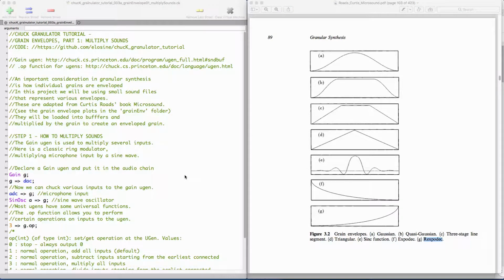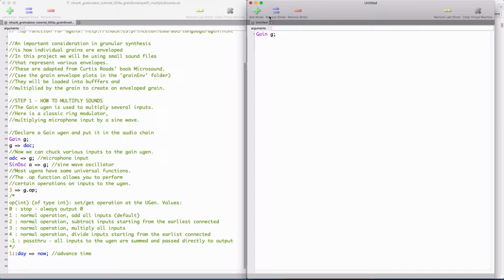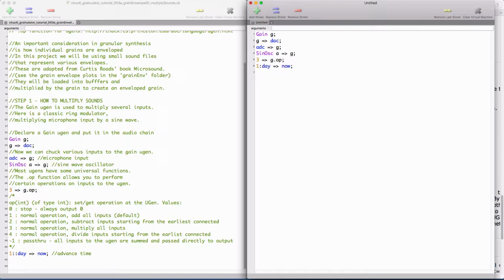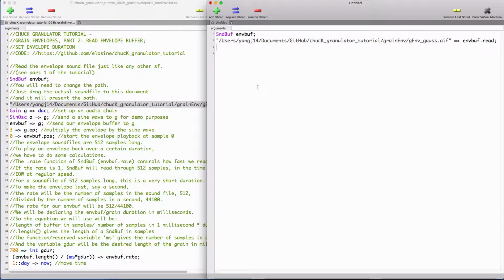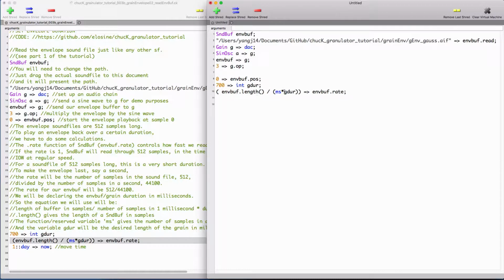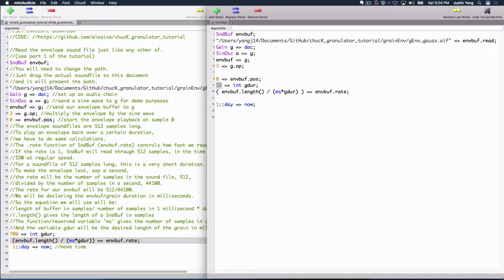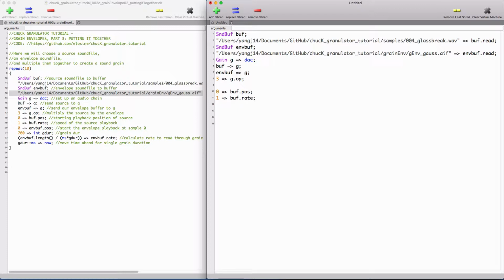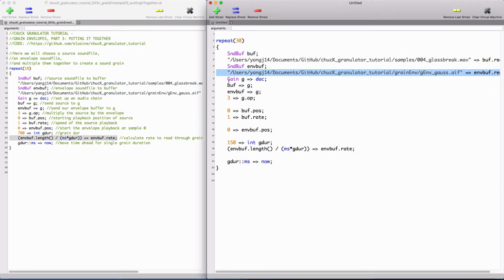chucK Granular Synthesis Tutorial 002